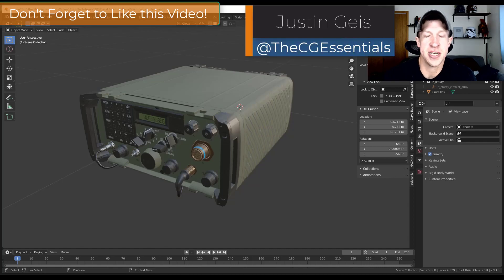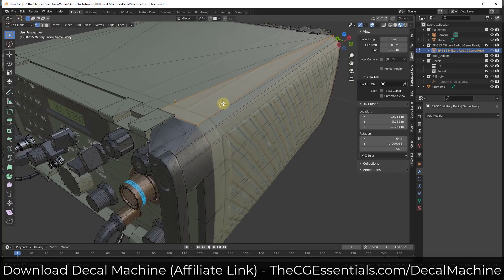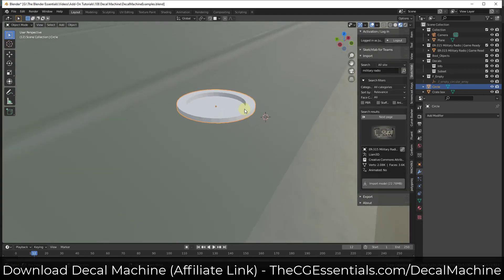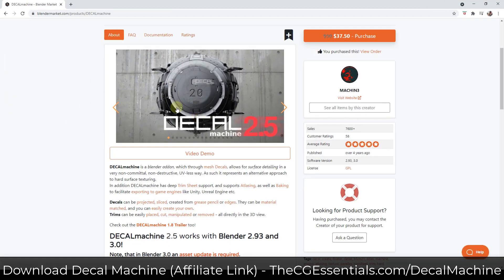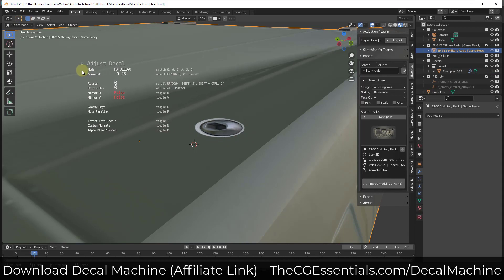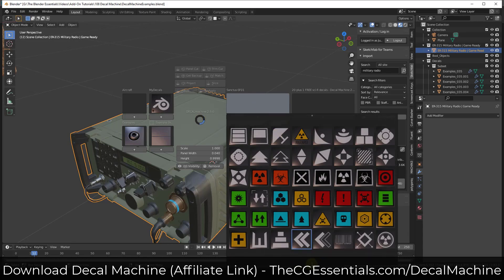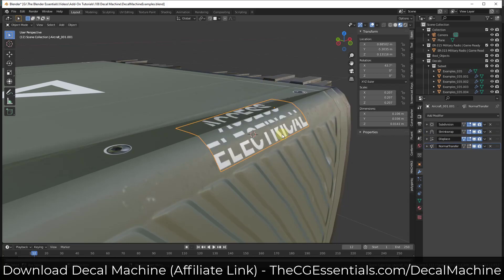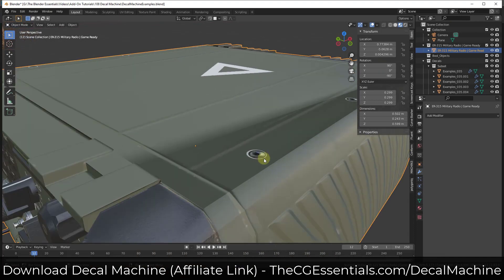Adding Detail QUICKLY with Decal Machine for Blender!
In this video, we talk about the Blender Add On Decal Machine and how/if it should be used!

TIMESTAMPS
0:00 - Introduction
0:12 - Example Model
0:41 - Editing of models whose geometry you don't control
1:15 - Possible ways to add detail
2:44 - Decal Machine Location
3:12 - Using decals to quickly add detail to your model
5:10 - Wrapping decals along curved surfaces
5:59 - Using external decal libraries
6:26 - Where to get Decal Machine